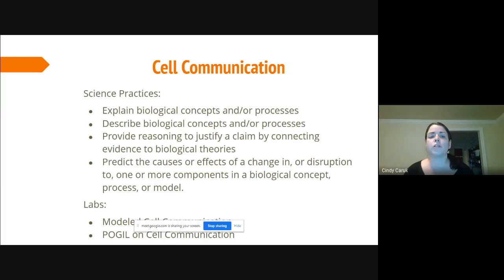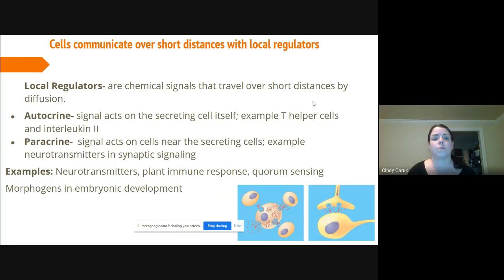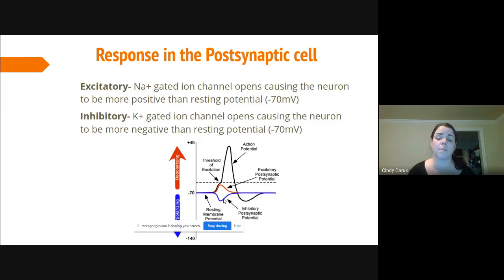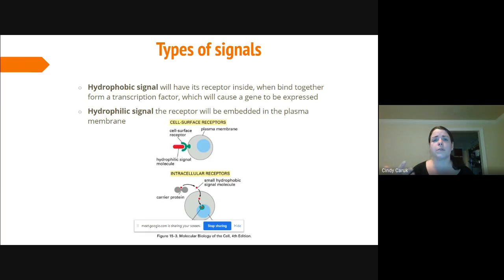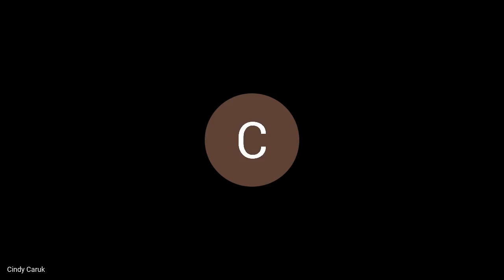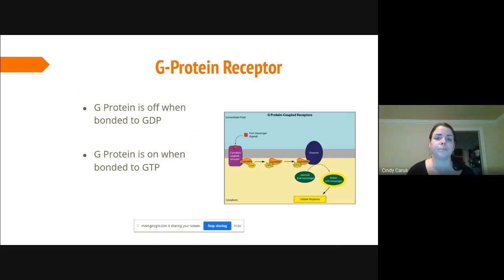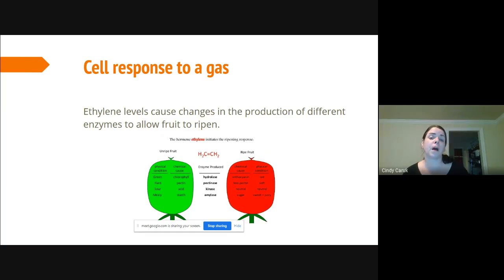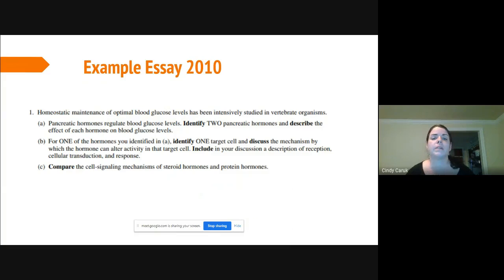Unit 4 Review Part A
This is the first part of Unit 4 with a focus on Cell Signaling